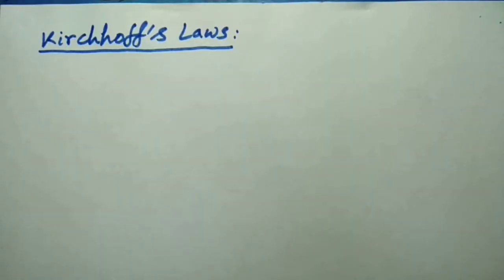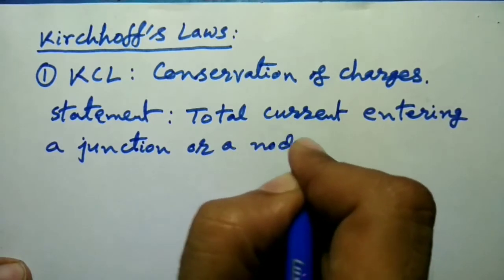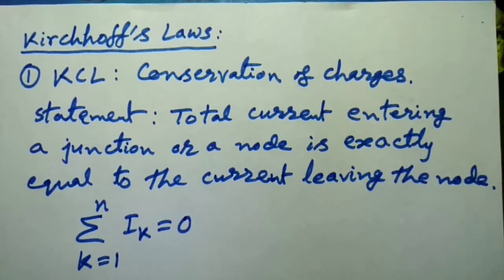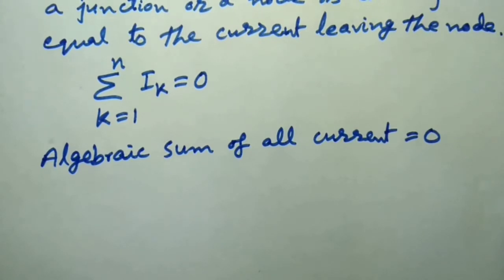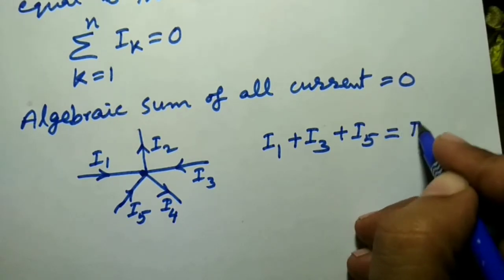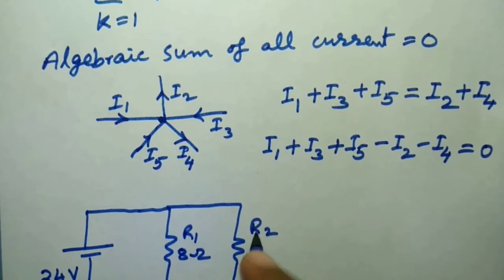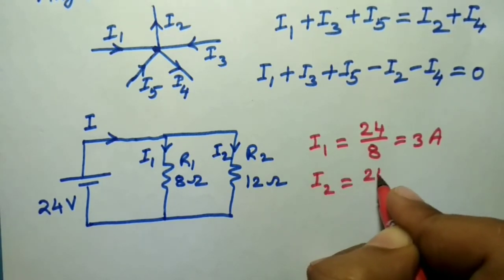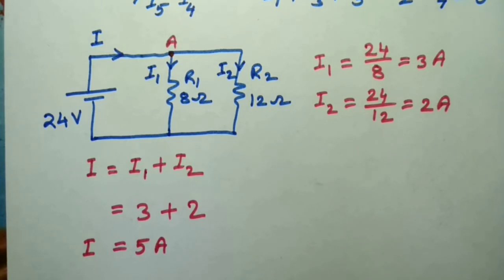KCL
Module: One
Basic Electrical Engineering
KEE-101 / KEE-201